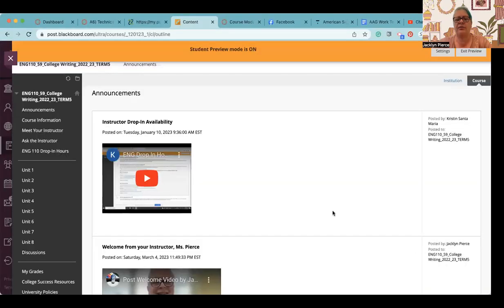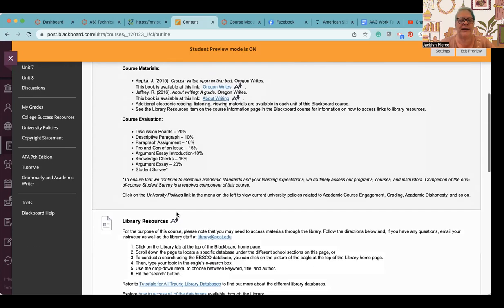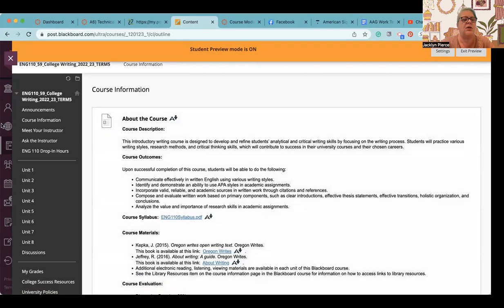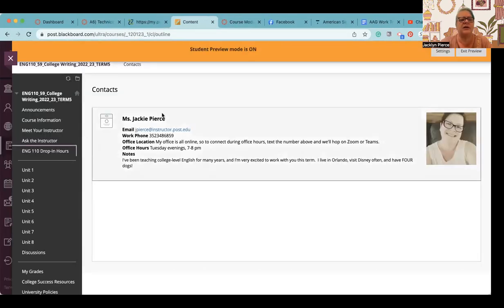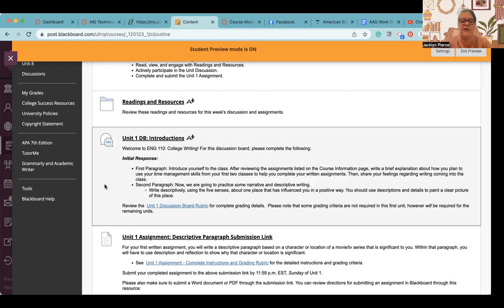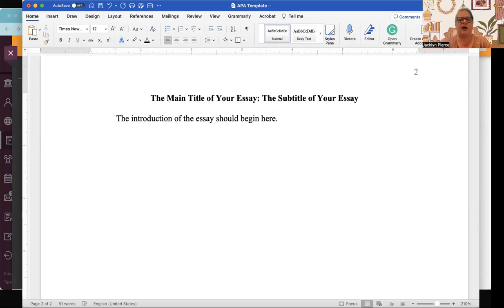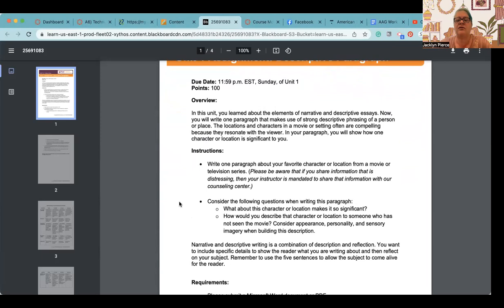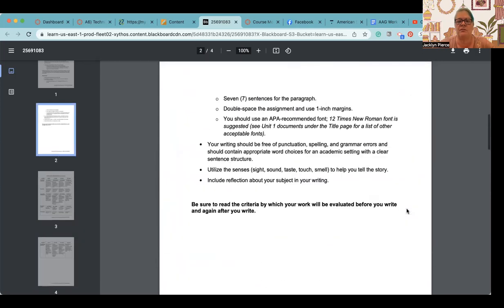ENG110 WW1 TRM5 2023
Welcome to the course!  Come with me as we look at how to navigate the course in general and then how to accomplish all of the tasks in Unit 1 specifically.
Special highlight on using a template to create a formal writing assignment.